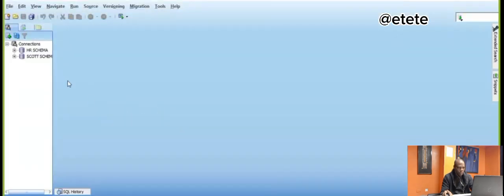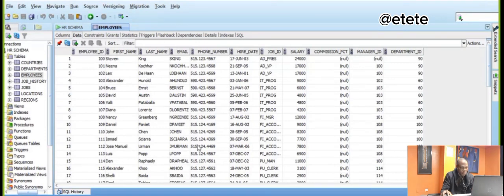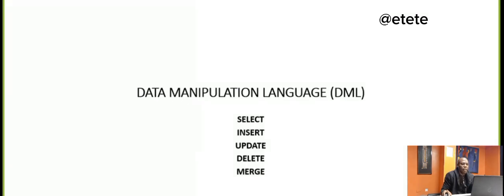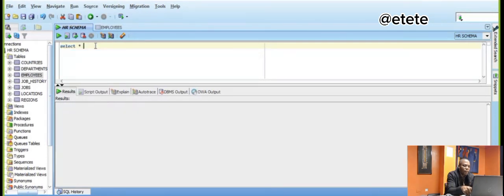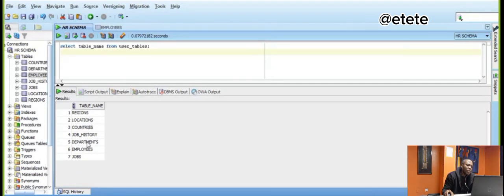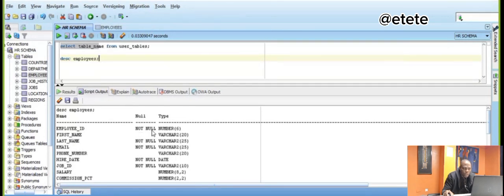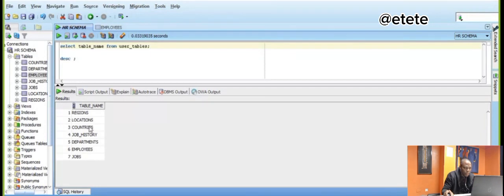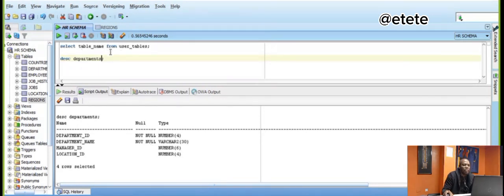Learning SQL Language pt5